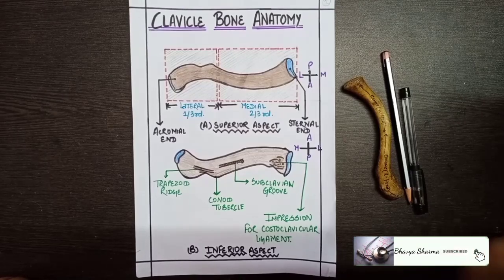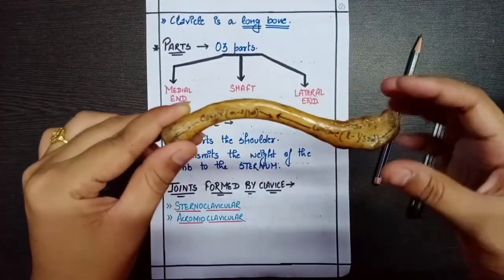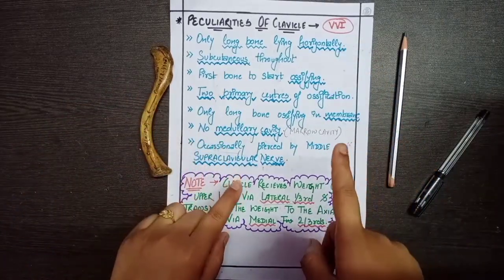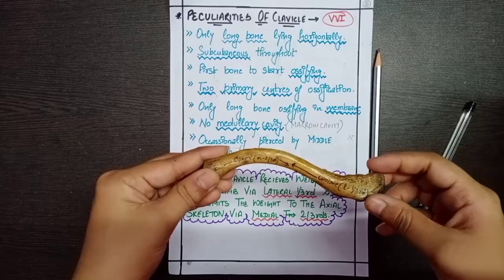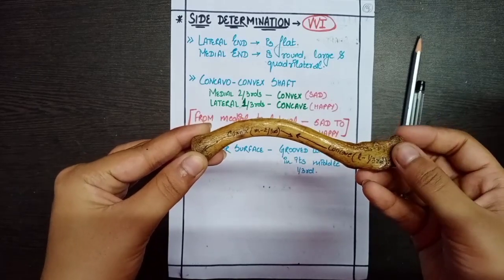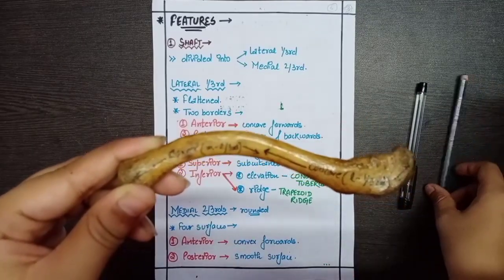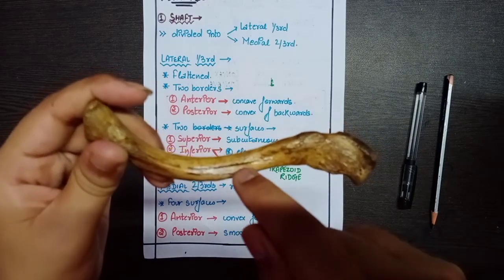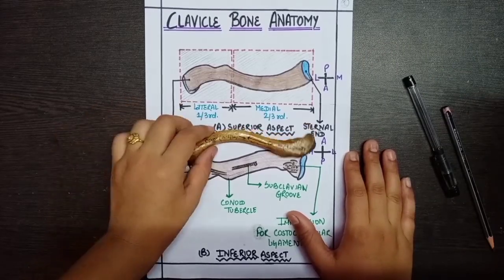Clavicle Bone Anatomy | Part1| Human Anatomy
About this video:

In this video, we would learning the parts of the clavicle, its importance, side determination and features of the clavicle.